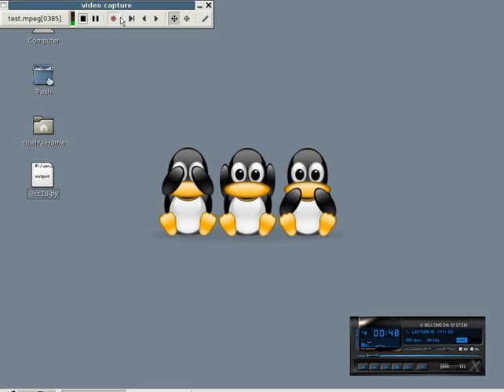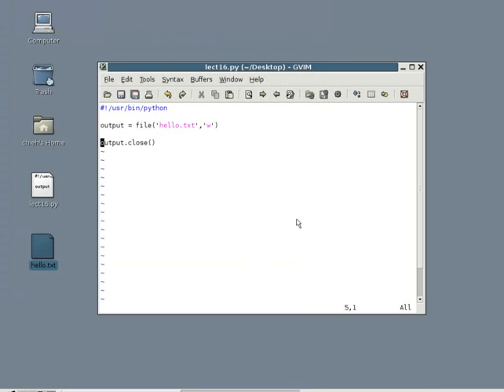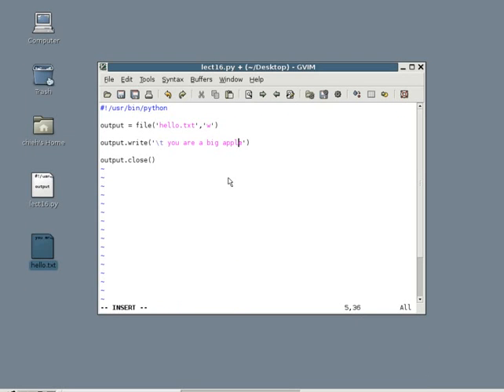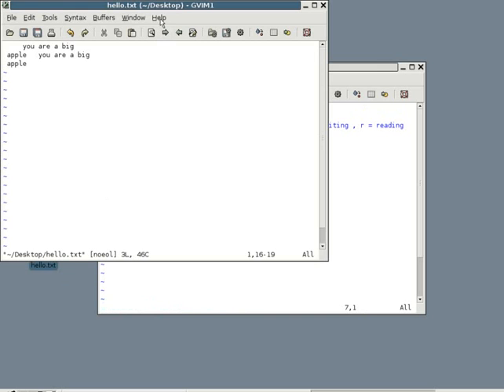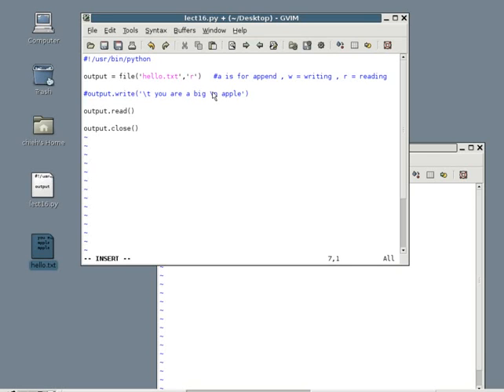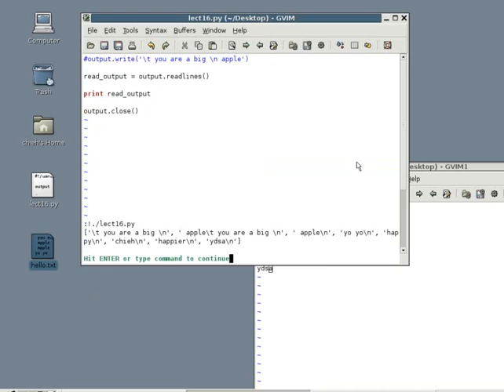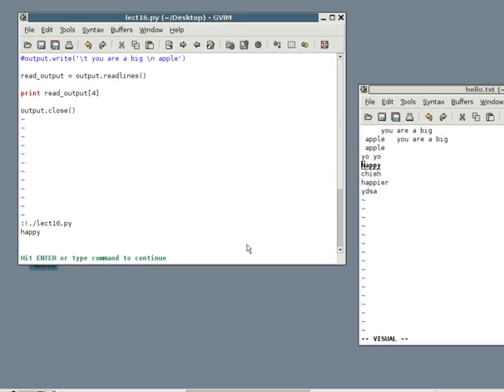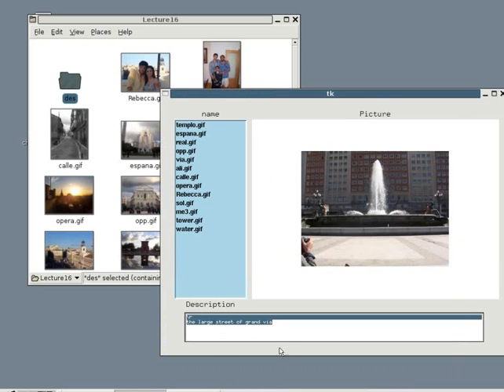Intro to programming with Python and Tkinter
Lecture 16: Photo display Part g(9min)
We are now finally getting into more advanced topics such as reading text files. You can find the source code for this lecture at [WWW]

Chieh
Producer: Chieh